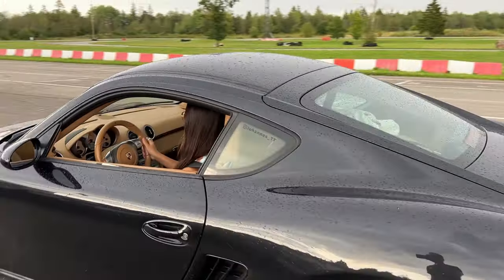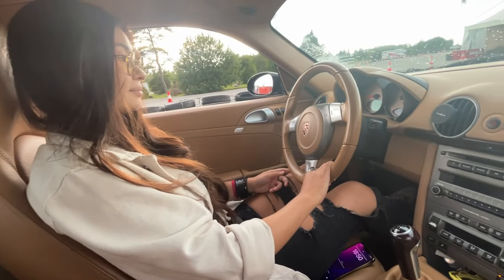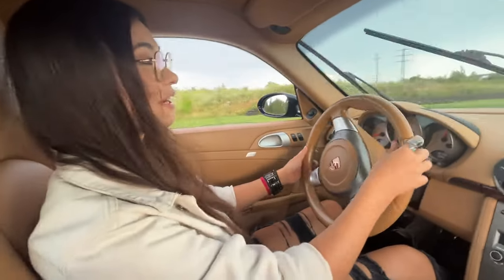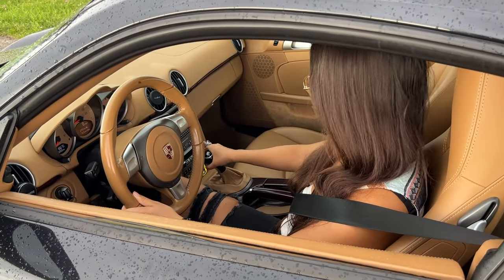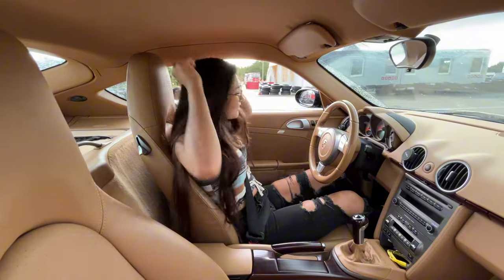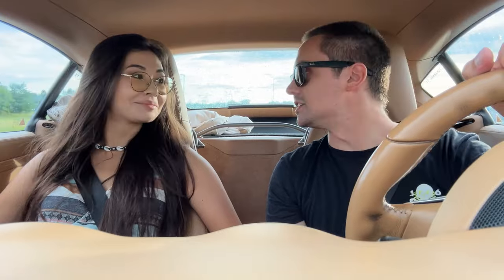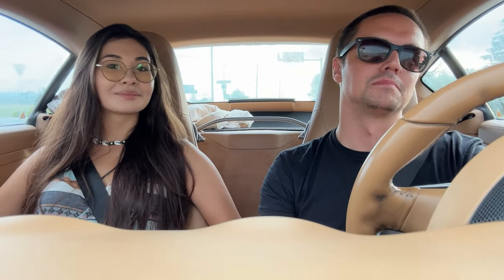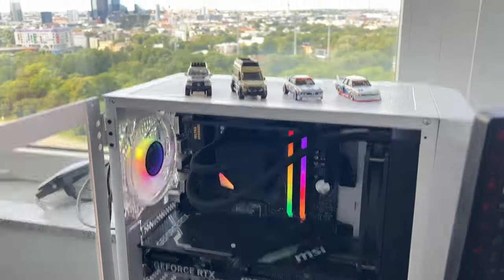Teaching My Girlfriend to Drive Manual in My Porsche on a Racetrack || ENG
We went racing on a small racetrack with my Porsche 987 Cayman and I tried to teach my girlfriend to drive manual.